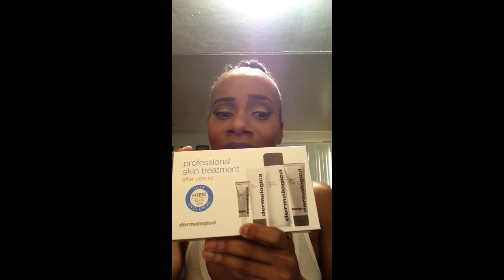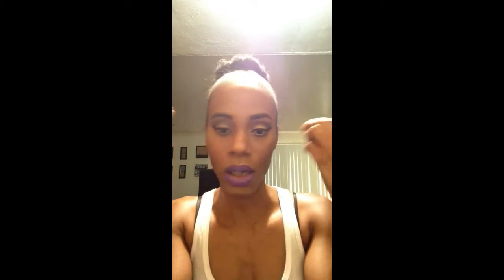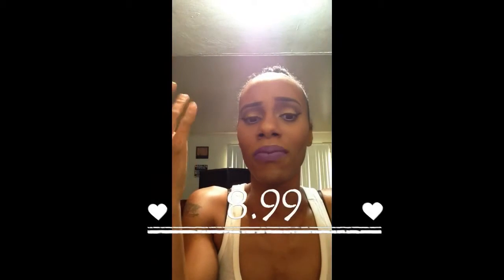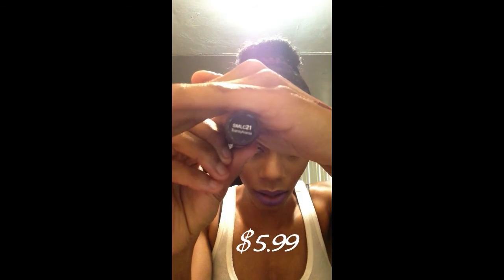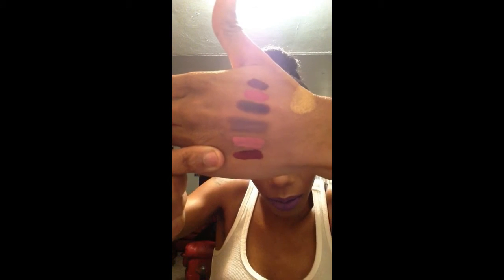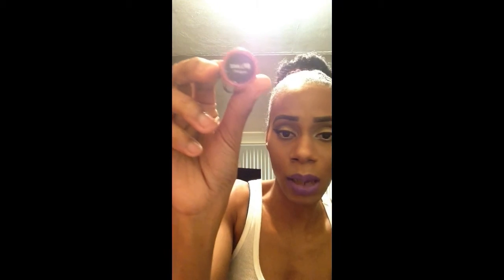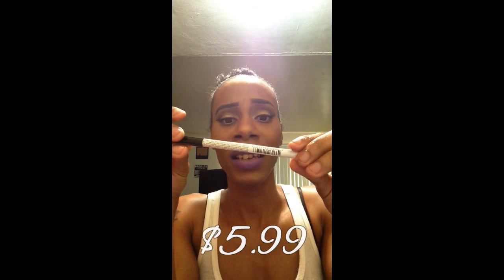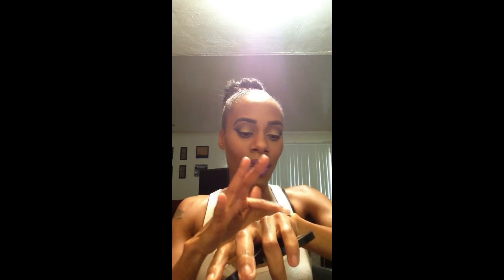Ulta Haul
I know what you guys are thinking...What the h*** is this. Well its something kinda new on my channel. Im trying to do different things so I thought I would start off with this. I will be doing different things from now on on my channel. I hope you guys like and enjoy. If you want to see something on my channel i.e. tutorials, reviews on products etc just let me know in the description box below. Come take this beautiful journey with me and help me along the way. as always until next time luvs..